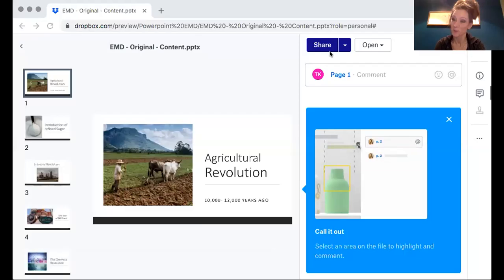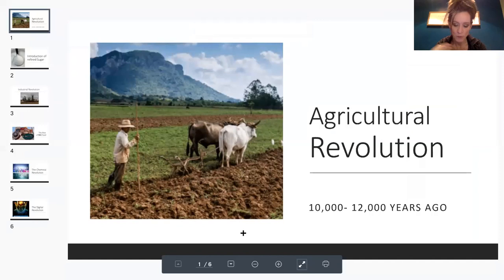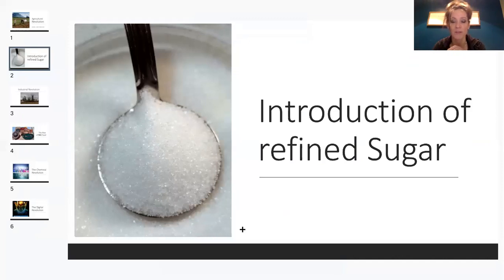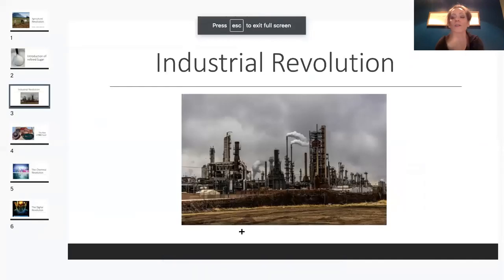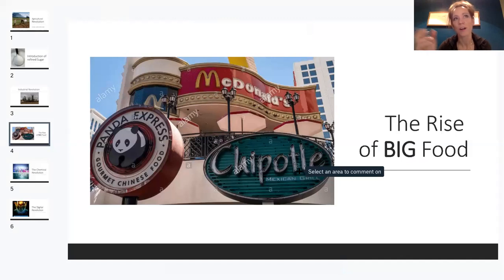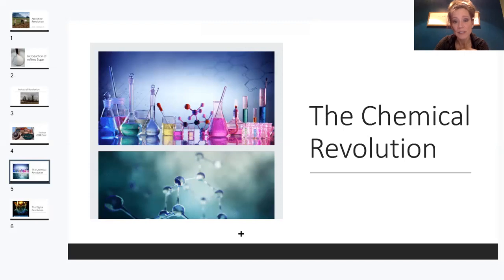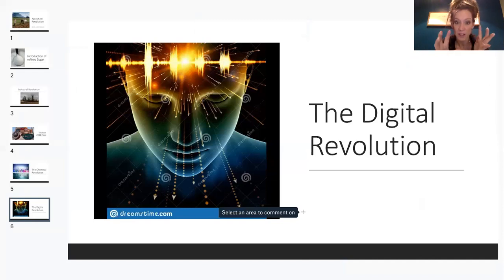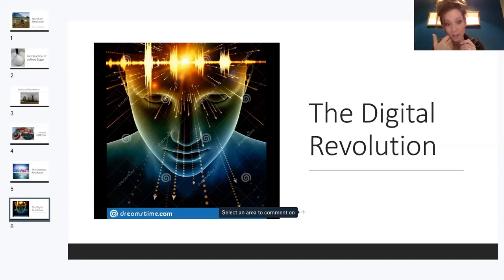EMD Lecture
Evolution of the modern diet- Diagram Lecture
Original Content